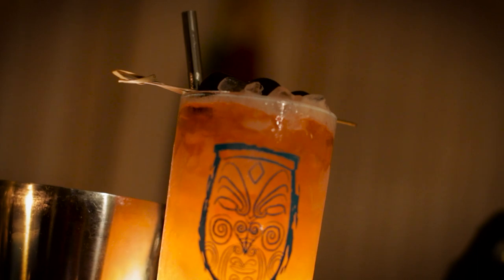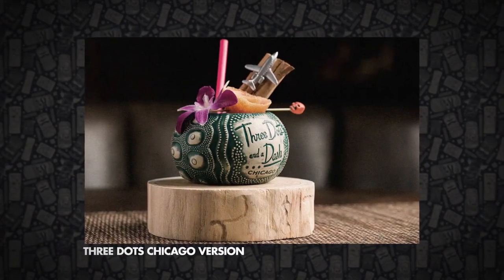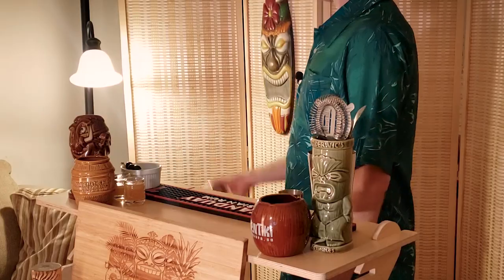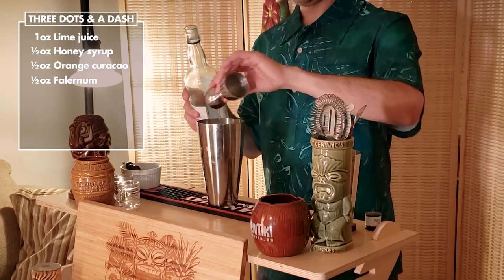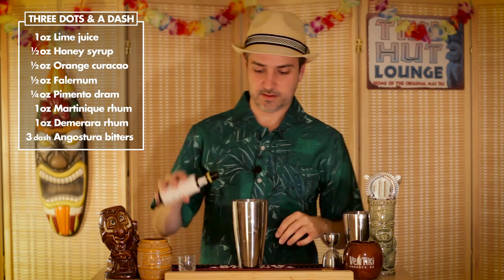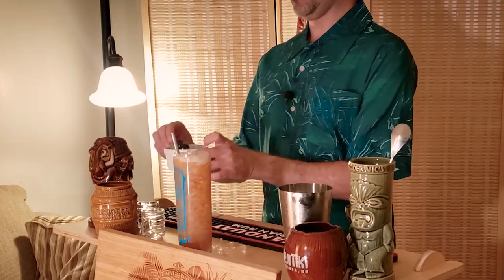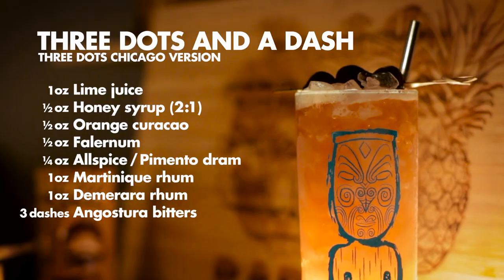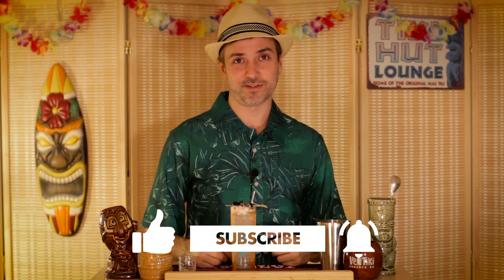Three Dots & A Dash: The Chicago Bar Recipe | Cocktail Fridays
One of the most classic Don the Beachcomber recipes gets an update at one of the famous modern-classic tiki bars: Three Dots & A Dash, Chicago.  The updated recipe from Kevin Beary & Paul McGee features a slightly sweeter and unique spin on the legendary cocktail.

Three Dots & A Dash ( Chicago Version )
1 oz Lime juice
½ oz Honey syrup (2:1 ratio)
½ oz Orange curacao
½ oz Falernum
¼ oz Allspice / Pimento dram
1 oz Martinique rhum
1 oz Demerara rhum
3 dash Angostura bitters

00:00 Intro
01:05 Three Dots & A Dash history
01:36 Ingredients and prediction
02:00 Making the Three Dots Chicago Version
02:58 Shaking and garnish
03:46 Tasting
04:08 Recipe page & Recommendation
04:44 Outtakes